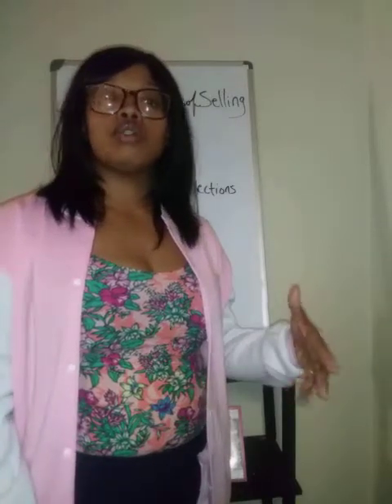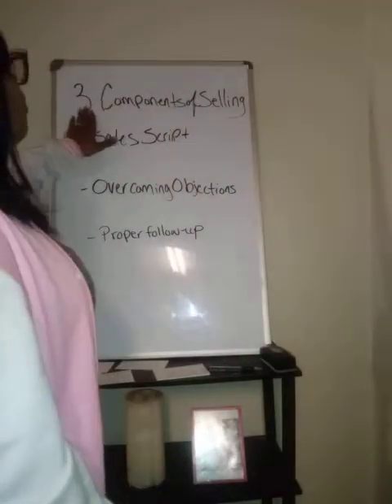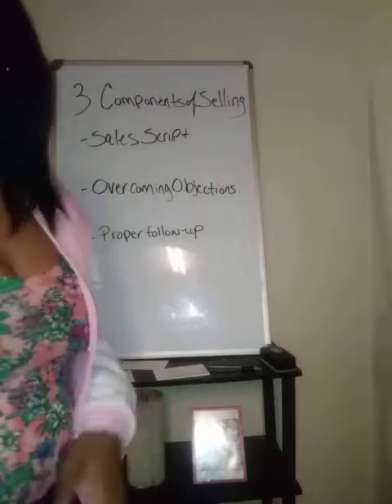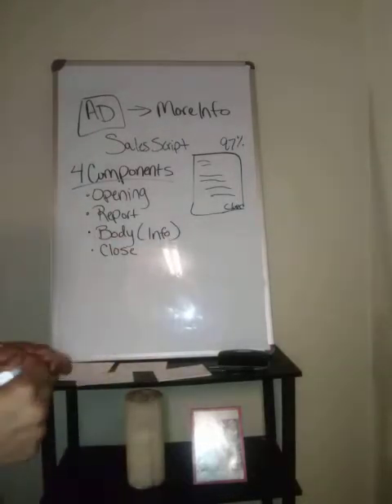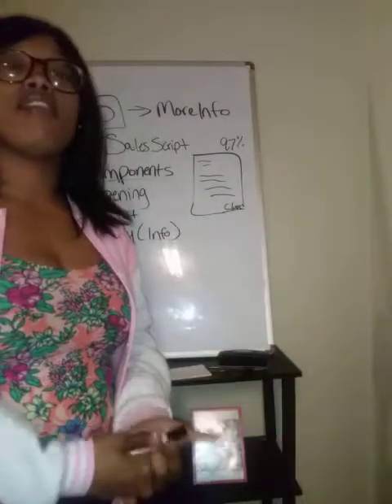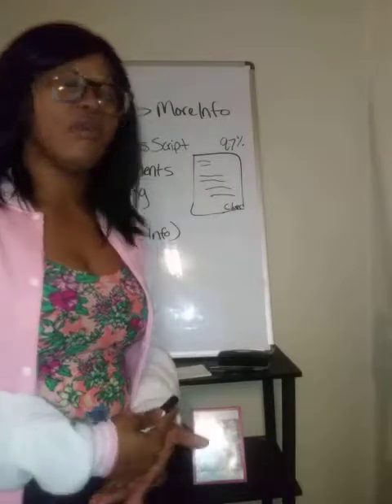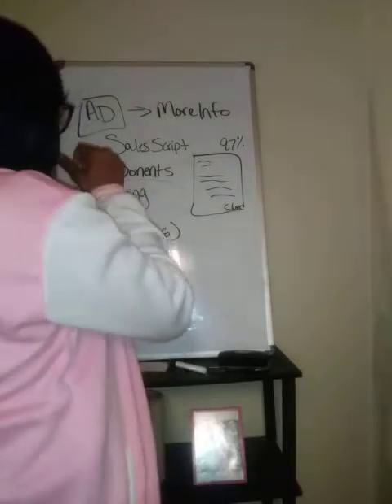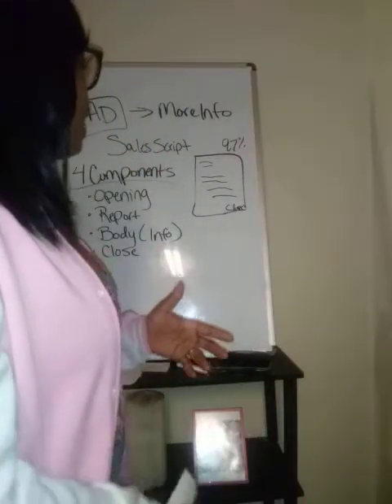How to get Sales in MCA- [Lauch]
Find out the Secrets of of closing sales in this training. No one is revealing the key components in sales, but you'll learn it here. For more information and future trainings.